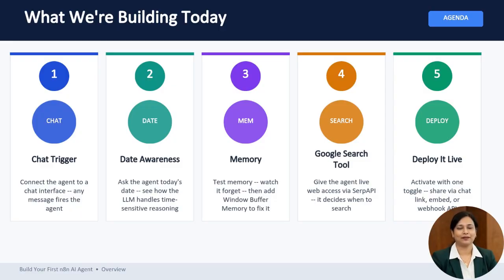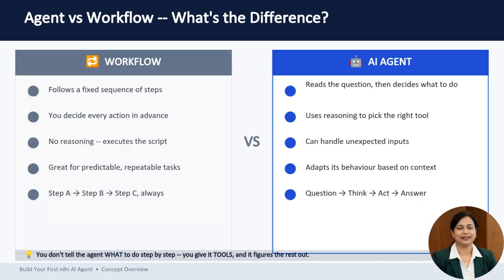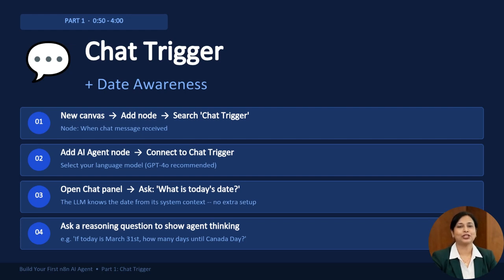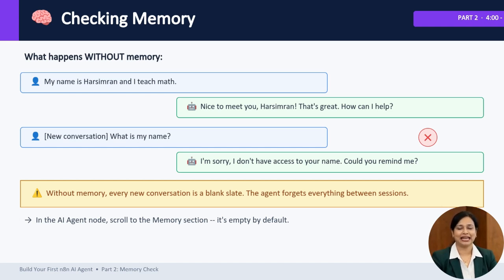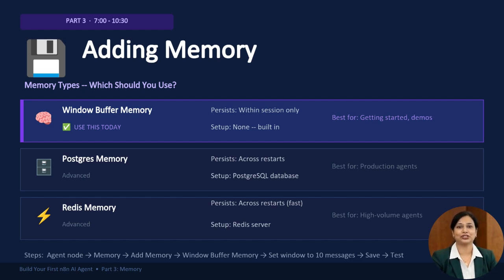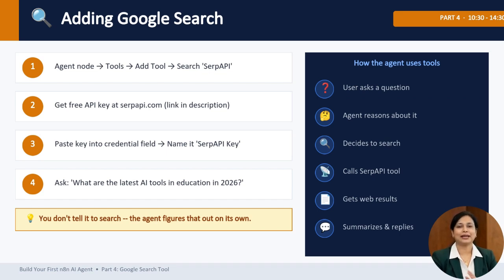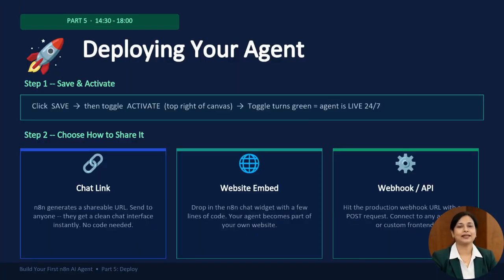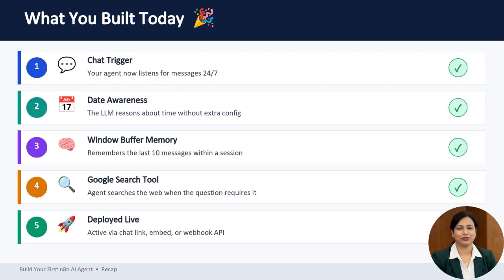n8n Workflows Are Great — But THIS Is What Agents Can Do That Workflows Can't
Your n8n workflow is great. But your AI Agent? That's on a whole other level. 🤖
In this video, I build one from scratch — it chats, remembers your name, Googles things on its own, and goes live with ONE click. No coding. No nonsense. Just pure automation magic. ✨